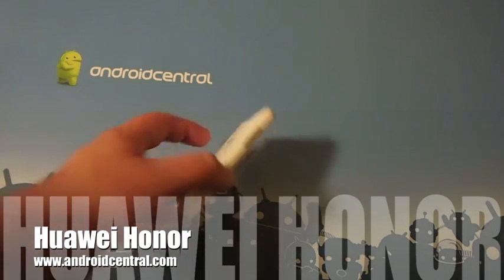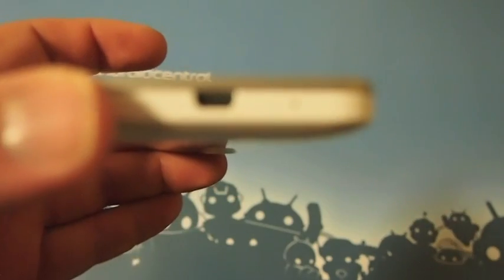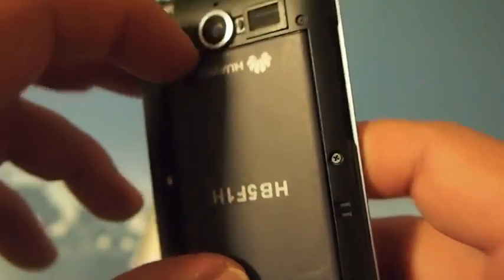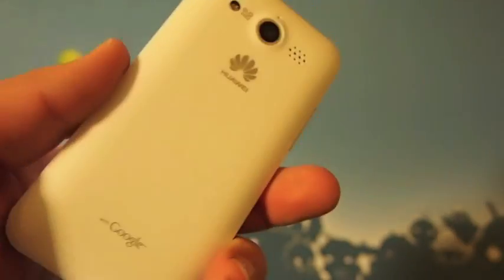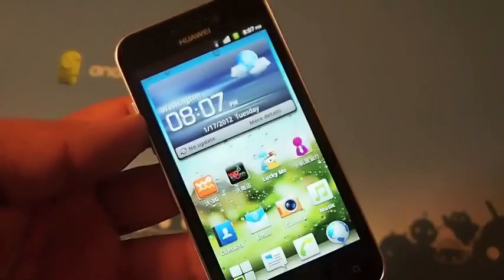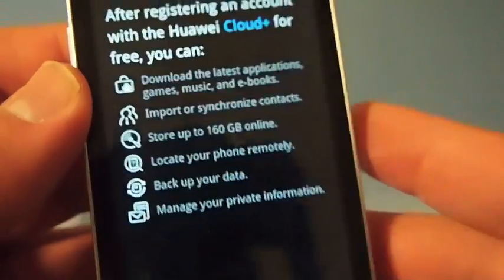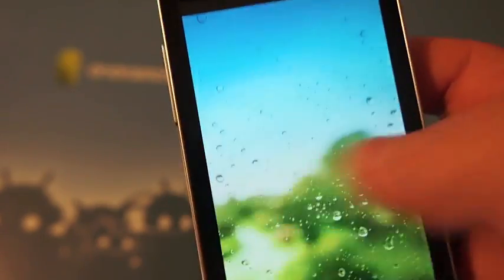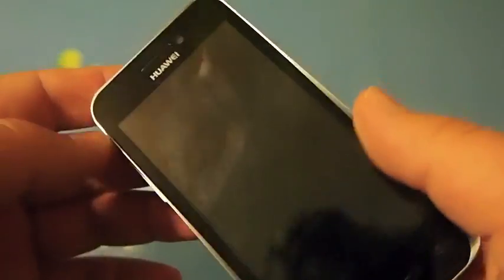Hands-on with the Huawei Honor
A quick video and software tour of the Huawei Honor.